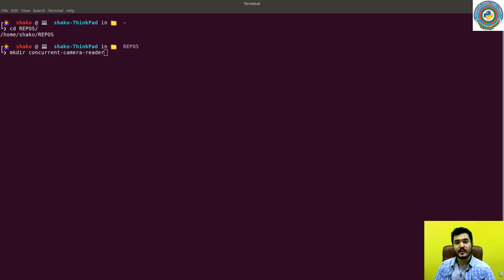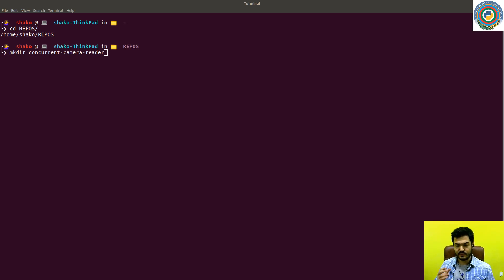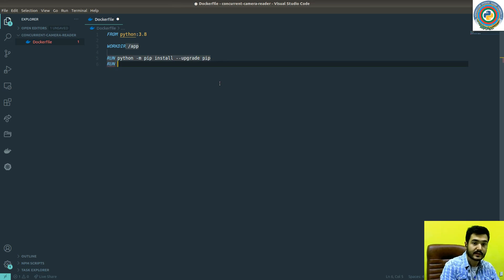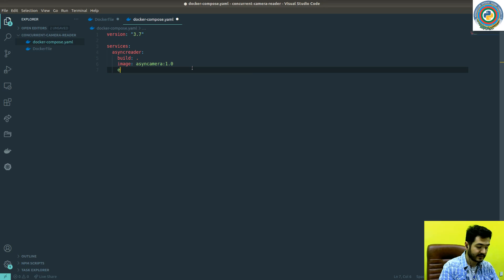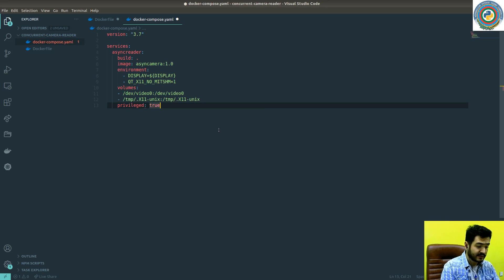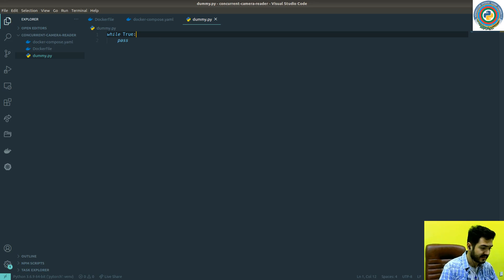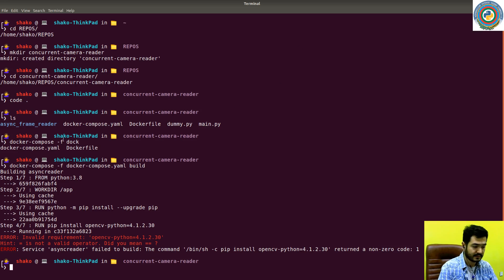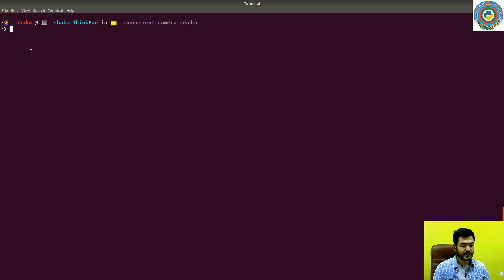1. Concurrency Problems with Python OpenCV - Project setup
In this first video we are going to setup our project.
We are using Docker, docker-compose, OpenCV, Python etc.
In these series we are going to describe the typical problem of Concurrent/Parallel programming - how to make our program fast :)
So just start with this video, build the project and go on.